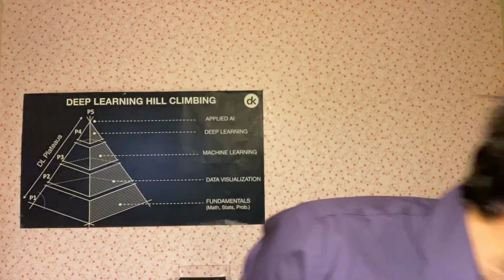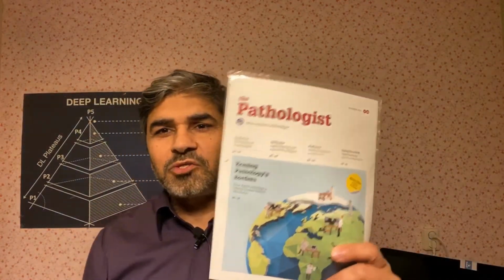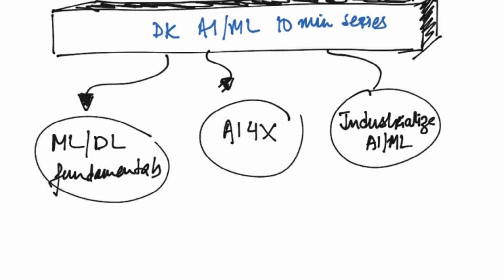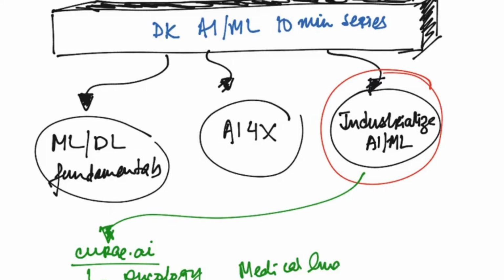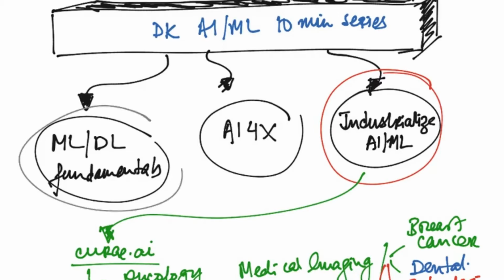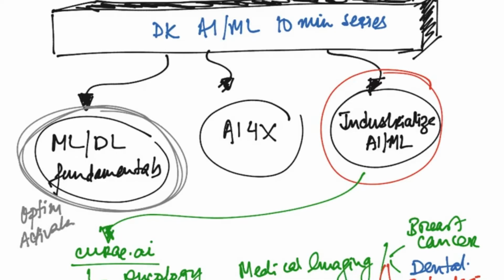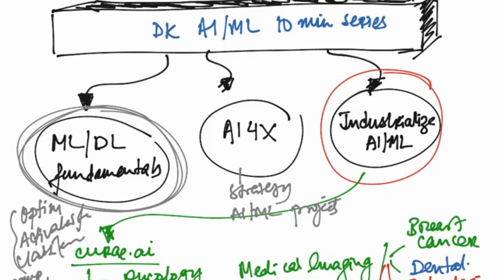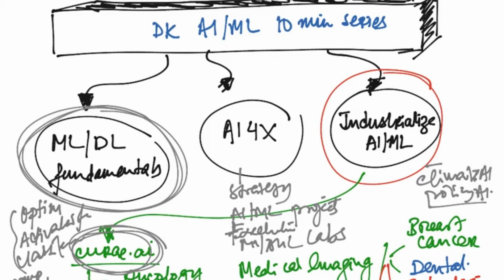Live AI - An Introduction - Part 2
The goal of Live aI is to bring you Real World perspectives, examples and trainings learned from decades of experience in various industries.

We will be dividing this into three parts:

1) AI4 engineers - This will comprise of all our practical and real world experience in various projects. We will occasionally include our clients use-cases as well as invite industry experts to participate.

2) AI4Managers - Here we will share some real world examples of how managers and senior data professionals can take full advantage of the emerging field of AI and be successful in their jobs.

Finally, we will cover,

3)  AI4Healthcare - where we will cover various topics from healthcare starting gently with medical imaging and EHR. We will eventually go deeper into areas of genomics, oncology, virology, microbiology, gynaecology, dental and lots more.

machine learning, deep learning, advanced concepts, artificial intelligence, Live AI, deepkapha.ai, Real World AI, Enterprise AI, Healthcare, Medical

Our websites / companies:

1. - Our mother ship that launches groundbreaking AI projects and companies.
2. https:// curae.ai - AI in Healthcare - 100% deep learning
3. Link Coming soon --  Real AI Marketplace, a place for enterprises to post their difficult projects and a place for freelancer data scientists to compete.
4. Link Coming soon -- Live AI platform so you all can learn and gain solid credentials